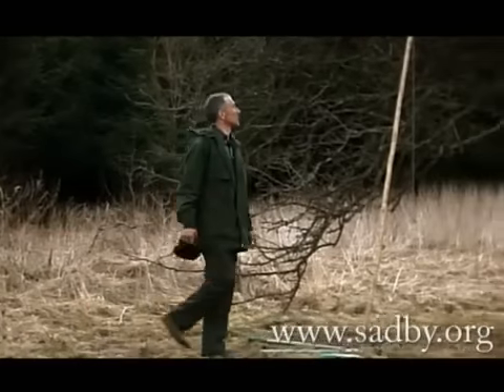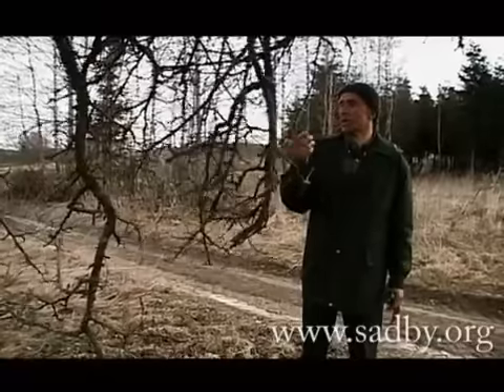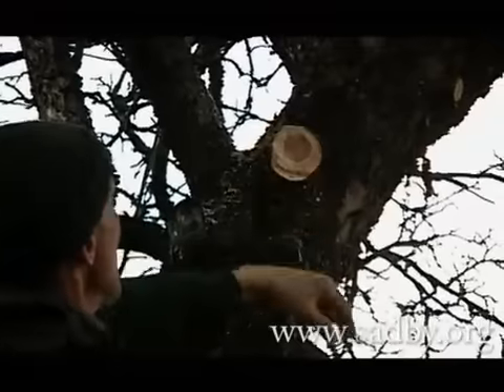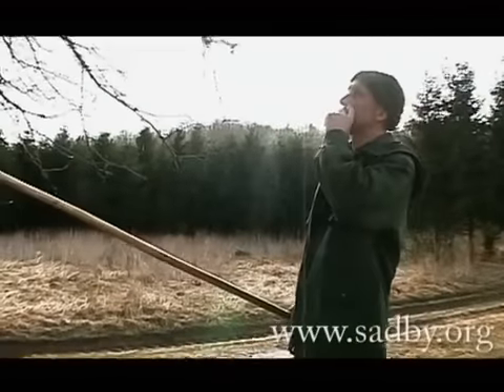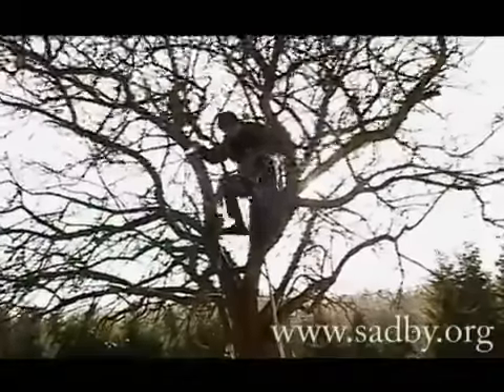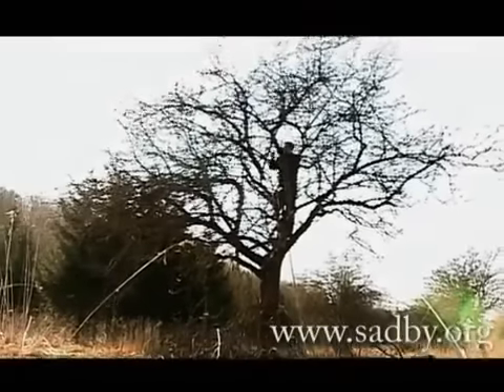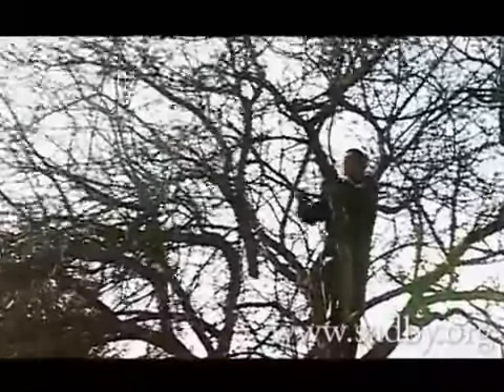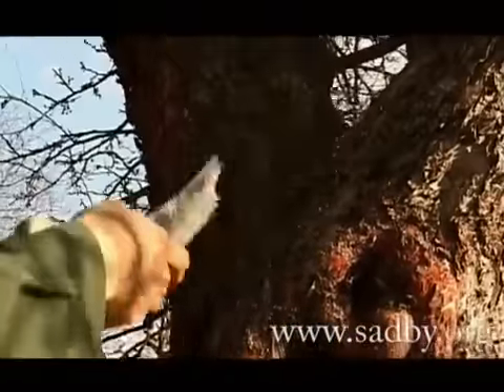Омолаживающая обрезка старых деревьев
Как правильно обрезать старое дерево, чтобы продлить ему жизнь и улучшить урожай. Обрезка старой яблони